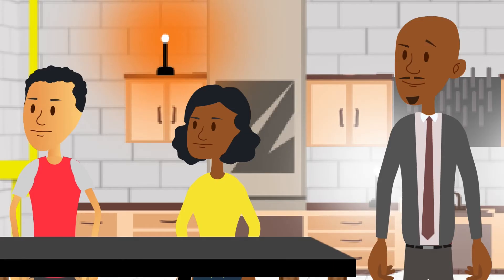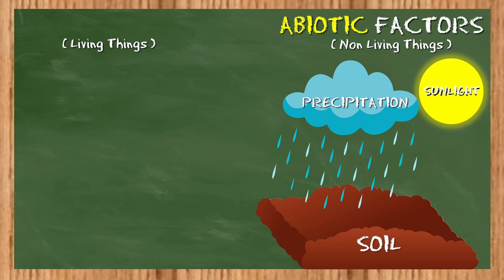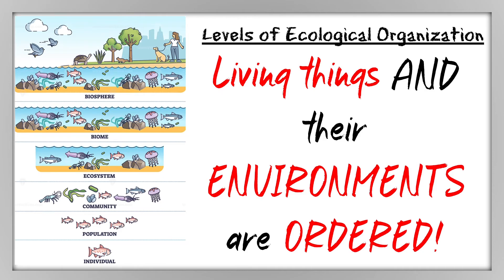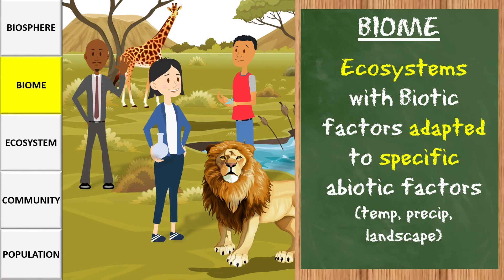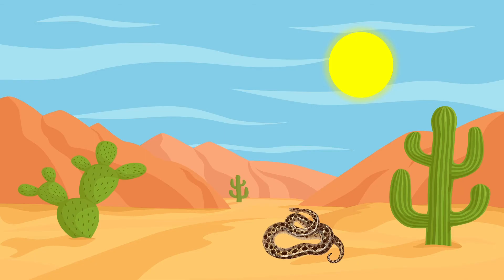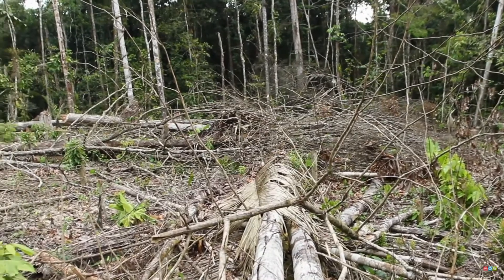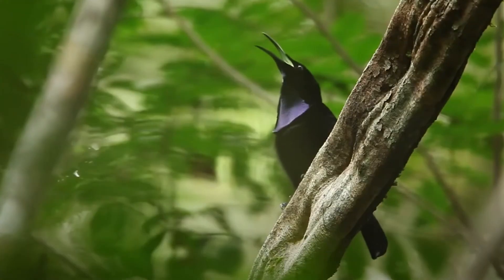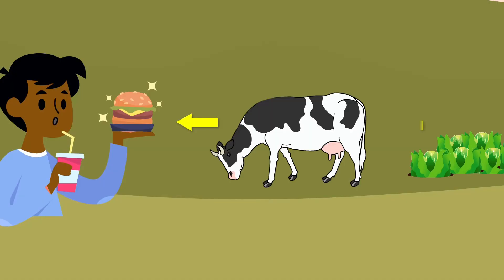Levels of Ecological Organization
In this video you will learn how living things and the environment coexist! Join Mr. Mickens and the class as they explore biotic and abiotic factors, levels of ecological organization, and biomes. This perfect for introducing an ecology unit in a Biology class or Environmental Science.